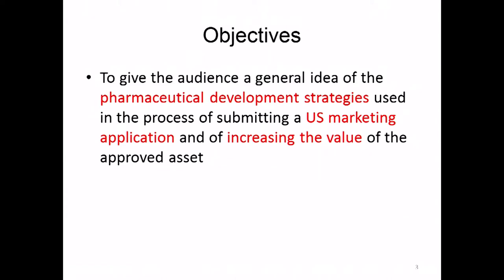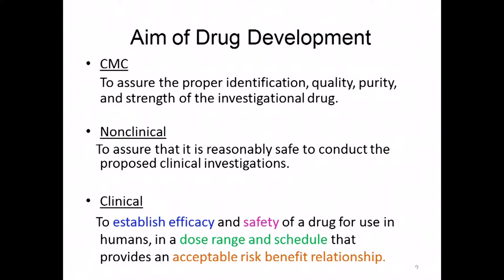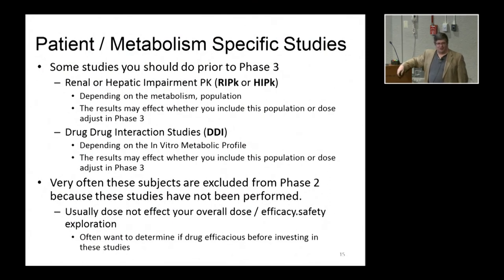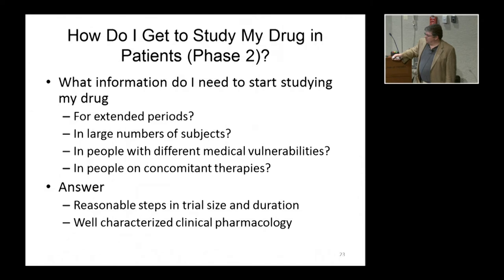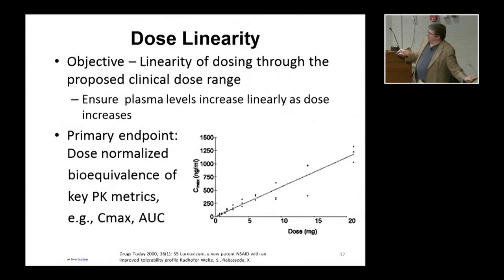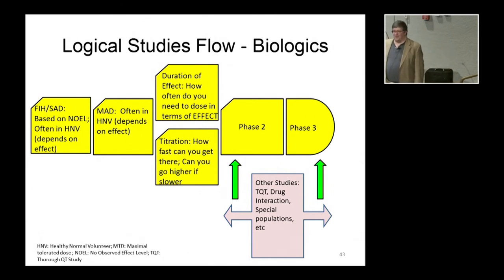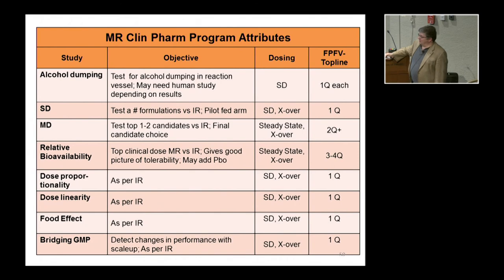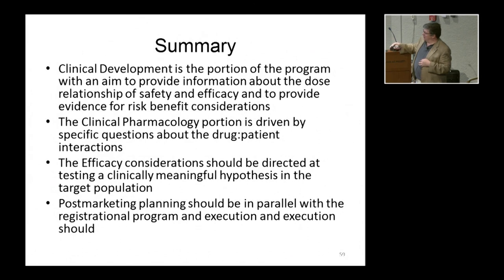Design of Clinical Drug Development Programs with Dr. Christopher D. Breder